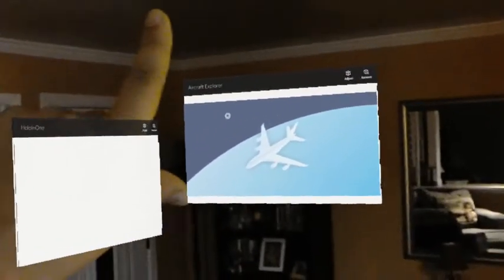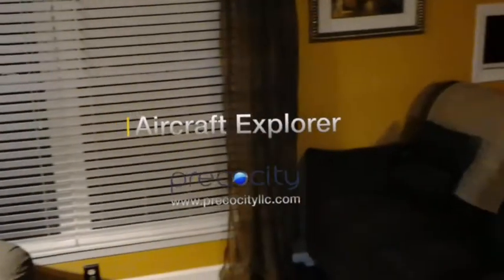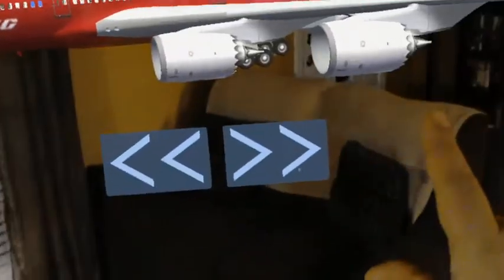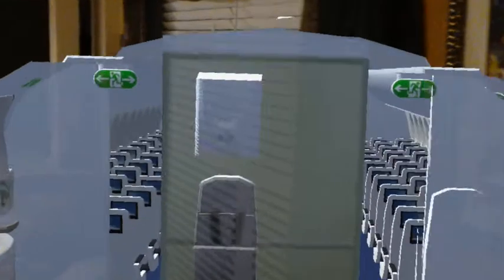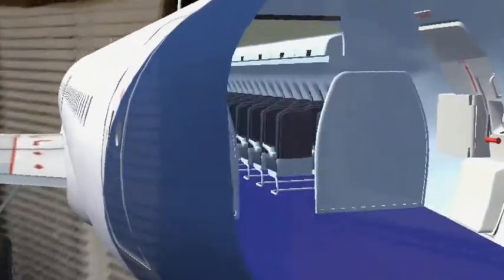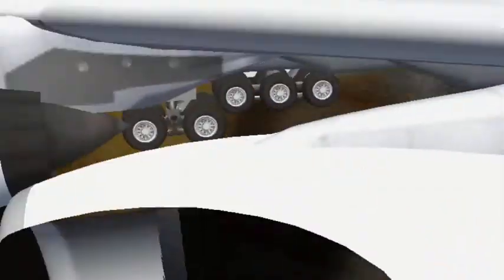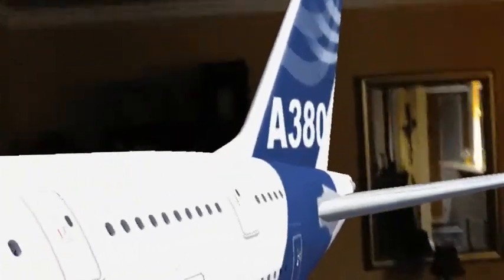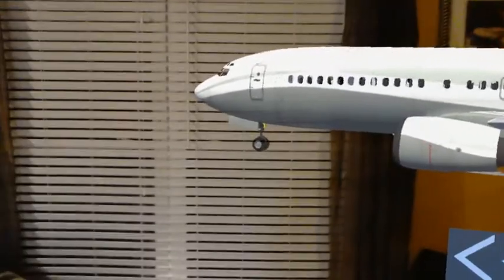HoloLens - New In The Store - #17 - Aircraft Explorer